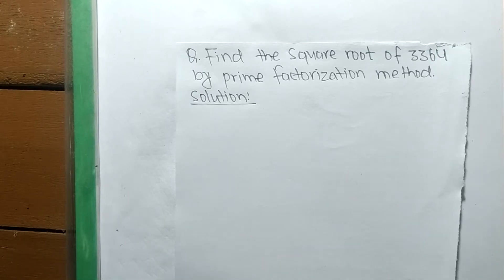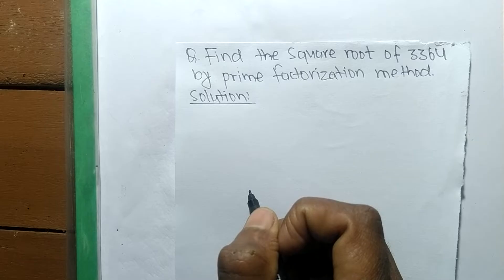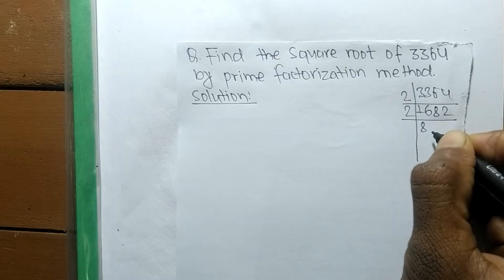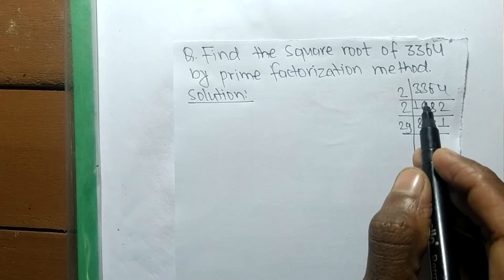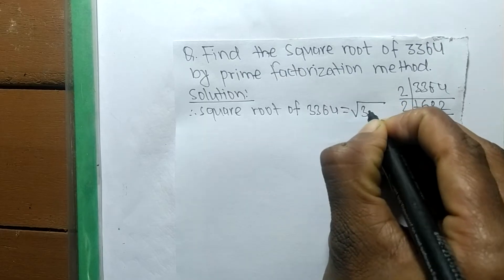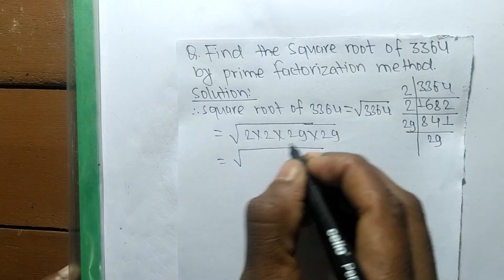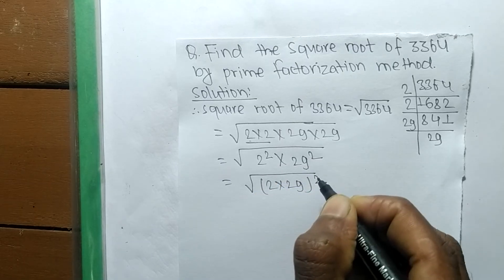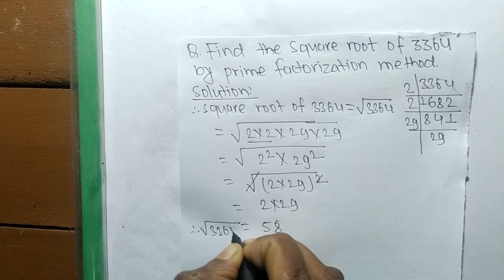Square Root of 3364 l Prime factorization method